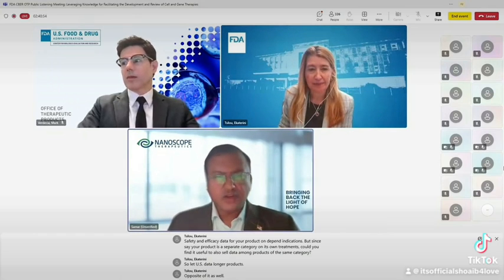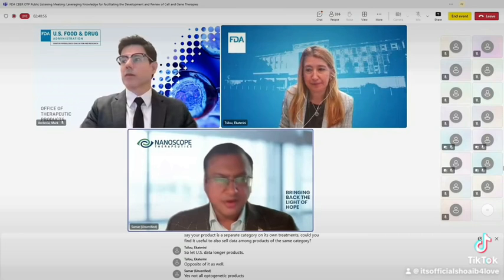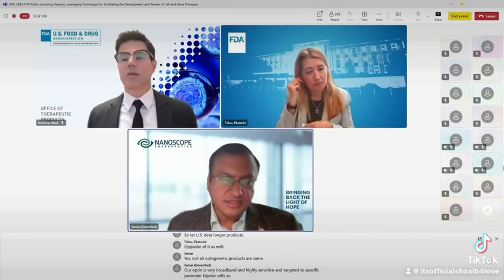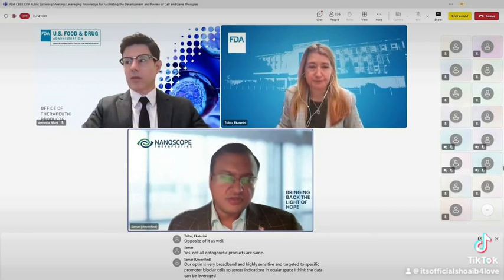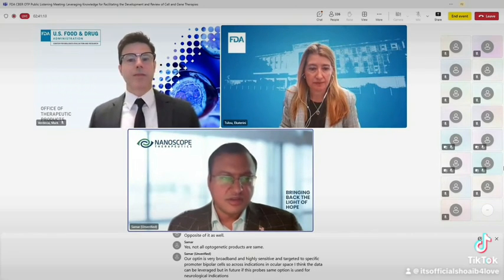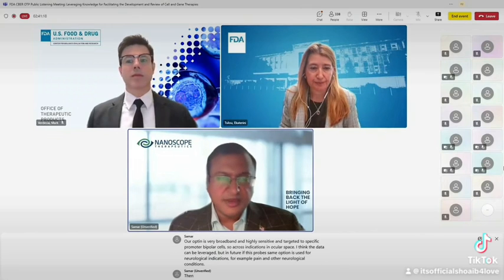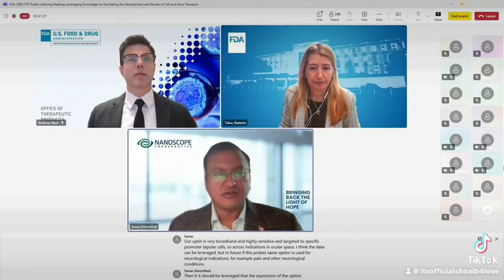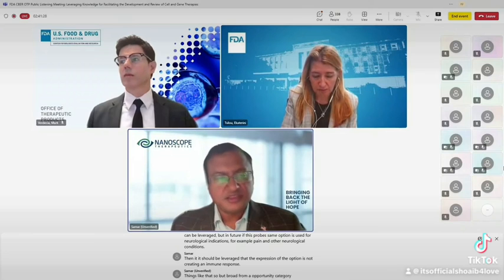Both nanoscope and ocugen gene therapy meeting with FDA